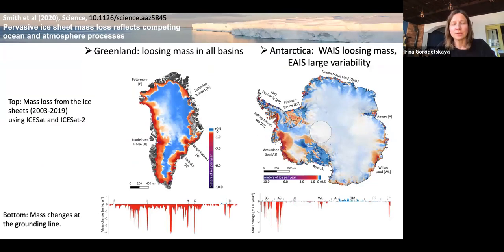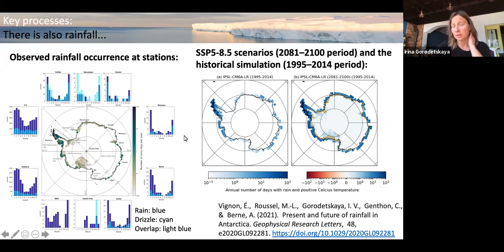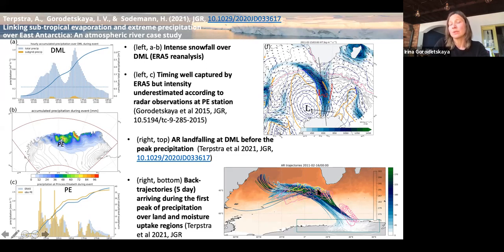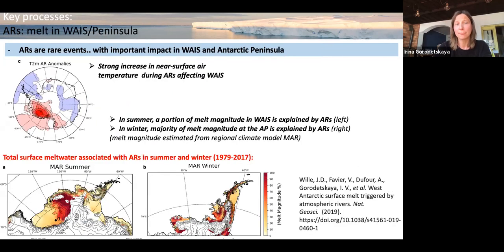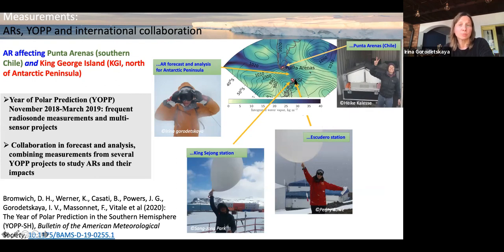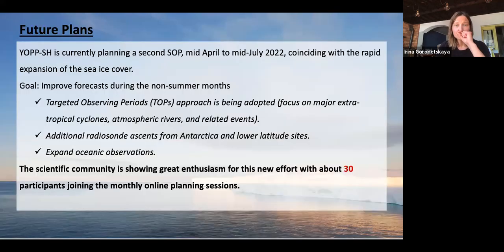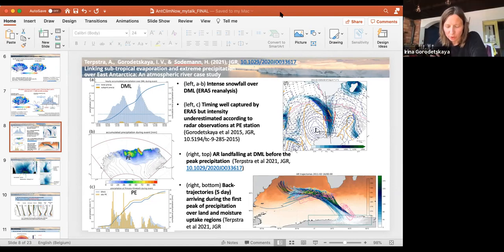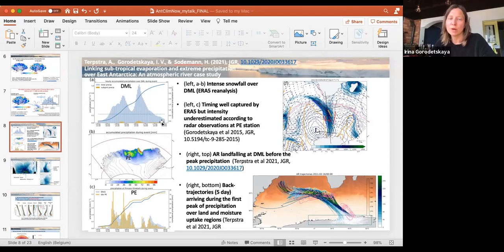Irina Gorodetskaya: Atmospheric river impacts in Antarctica (May 18, 2021)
Irina Gorodetskaya: Atmospheric river impacts in Antarctica: from precipitation to melt